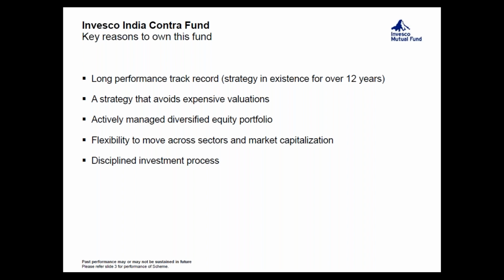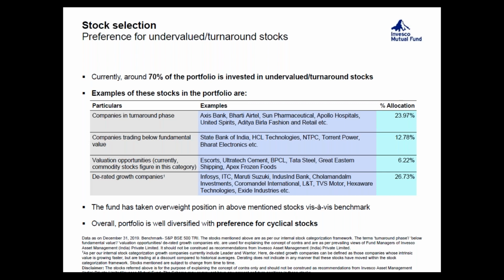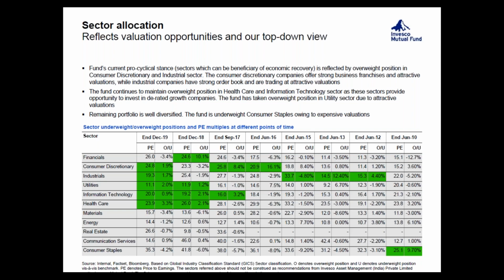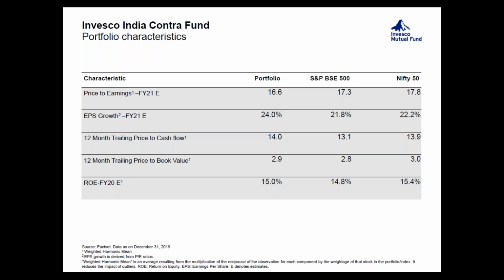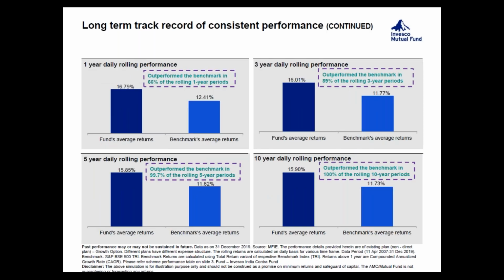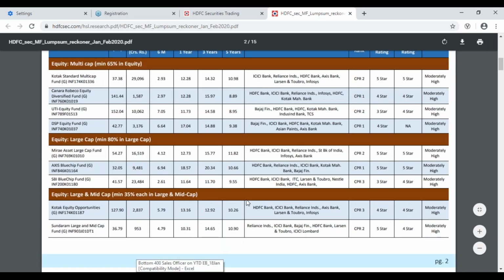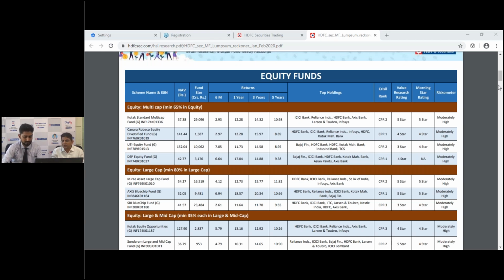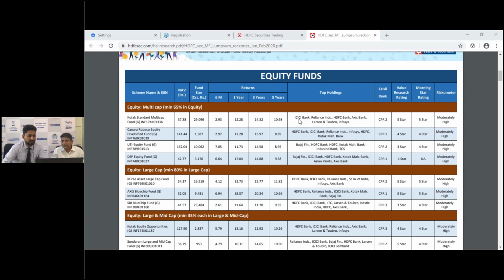Webinar on Contra Mutual Fund | Contra Fund kya hota hai | HDFC Securities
Key Takeaway:  Investment philosophy of Contra Fund & it's importance in Mutual Funds portfolio

Speakers :
-Mr. Amit Ganatra (Equity Fund Manager - Invesco Mutual Fund)
-Mr. Ashish Asthana (Digital Evangelist - HDFC Securities)